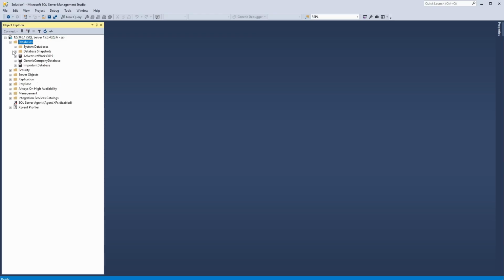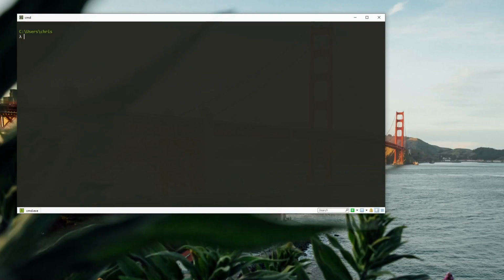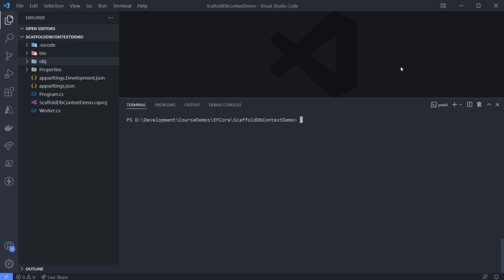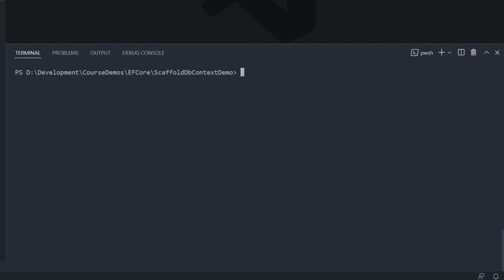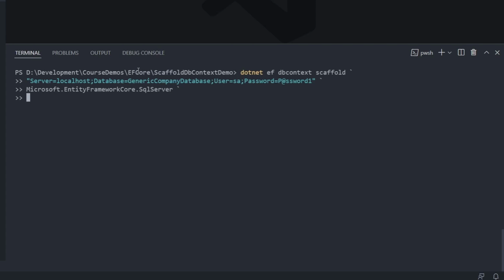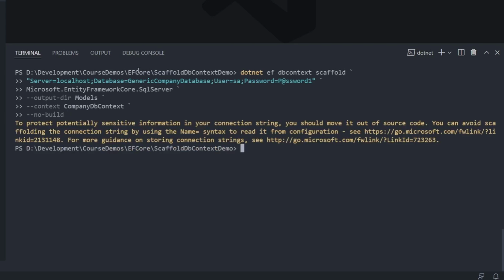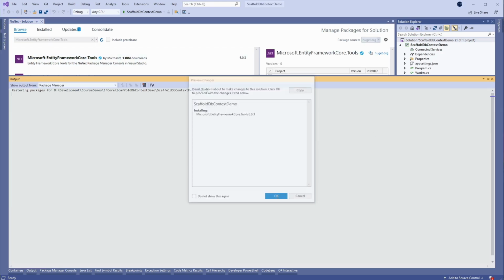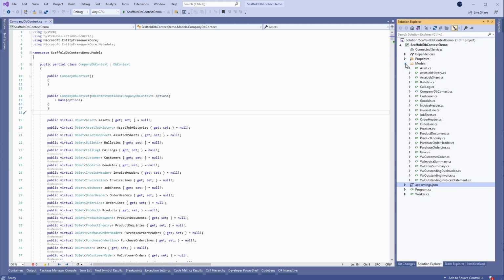Create an EF Core Model from Database First (Scaffold DB Context)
- easily share links and text from your iPhone or iPad to your Windows PC by scanning a QR code once. No more messing with Bluetooth or account sign-ins.

How do you create an Entity Framework model from an existing SQL database (database first?) In this video I’ll show you how to use the Scaffold DB Context tool available with EF Core to do just that and save tonnes of time.